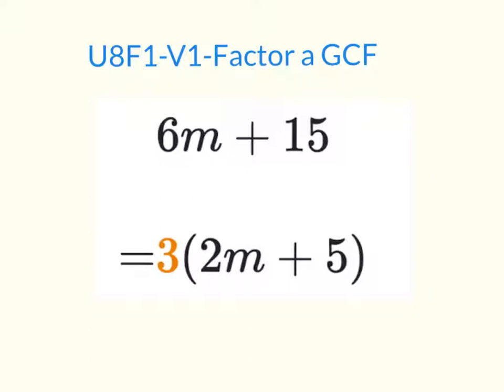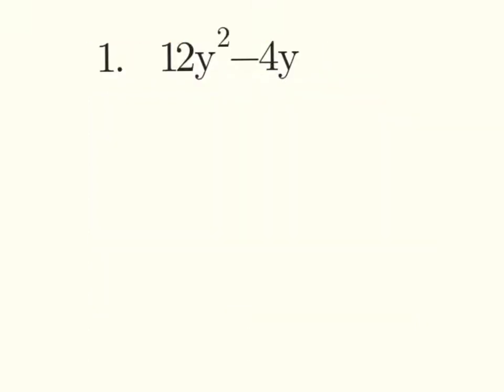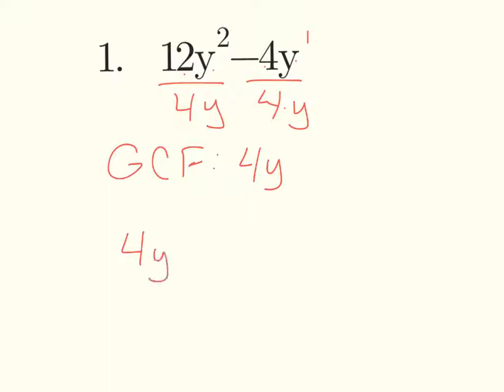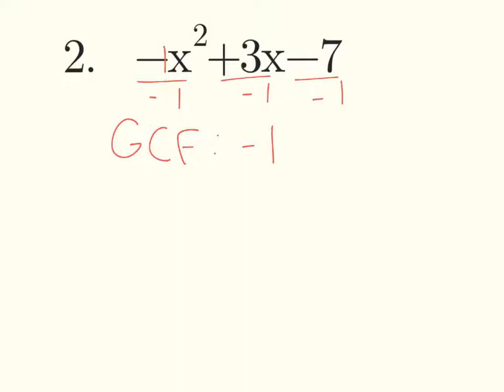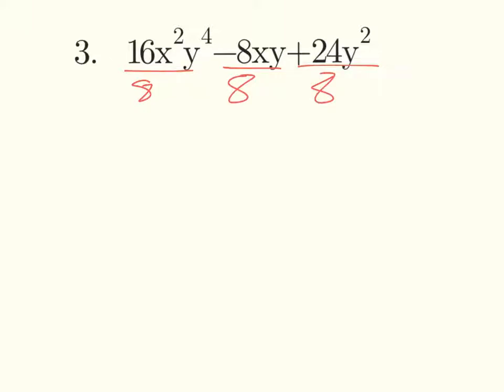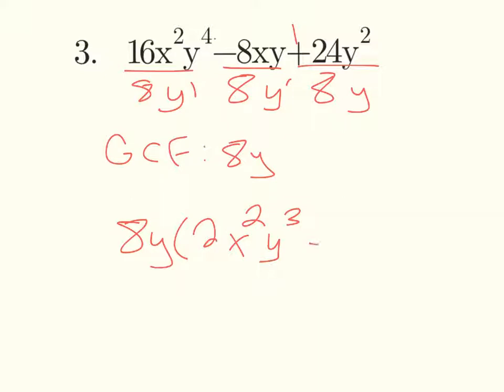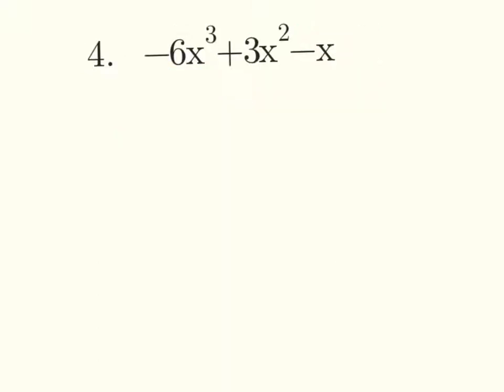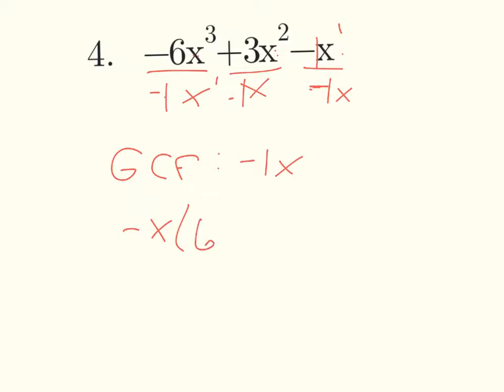U8f1-v1-factor a gcf